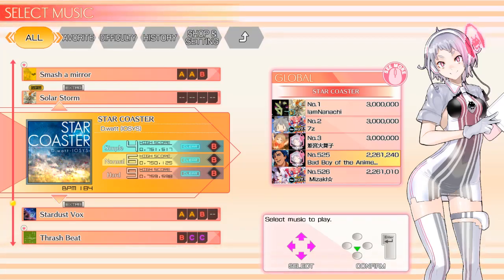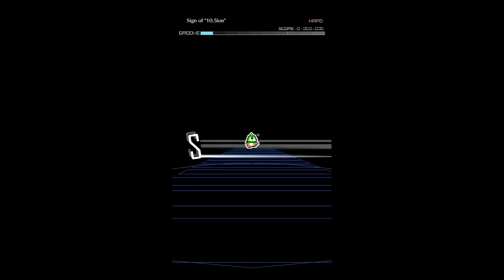Groove Coaster Stream (08/26/18)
NOTE: Apologies if the audio is a little weird, I didn't notice at the time that the game was really low in the mix so I tried to do a bit of compression after the fact to make it more prominent.

Groove Coaster is my new favorite zone-out game, so I thought I'd run through some of the songs on stream and just take a bit of time to talk about this less-than-stellar, but still highly entertaining port of a popular arcade rhythm game!

Stream proper starts at 2:01

Opening Bumper Music: Secret Crush by in the blue shirt